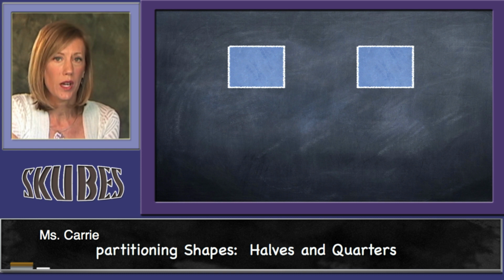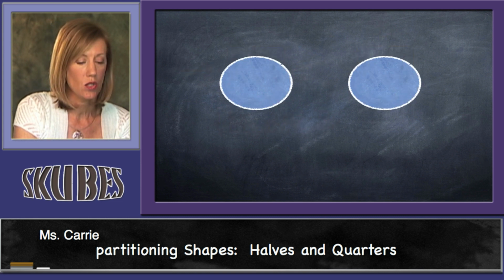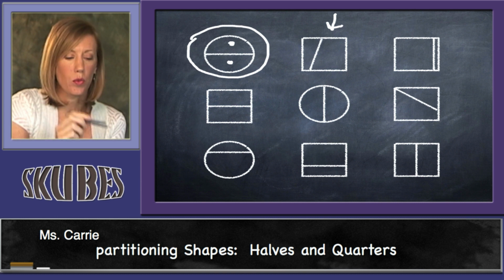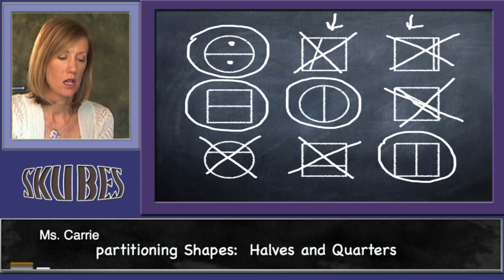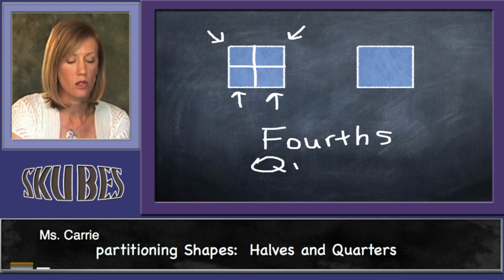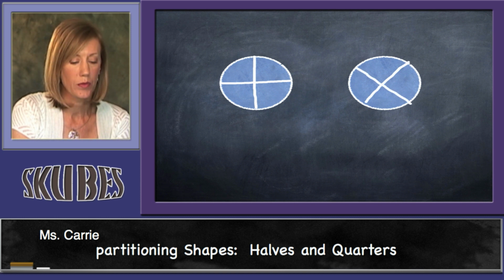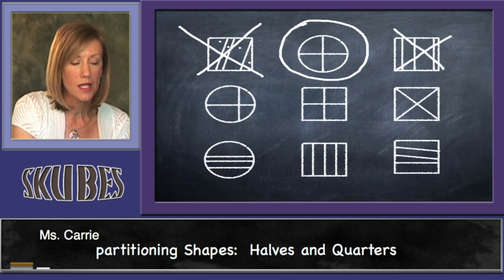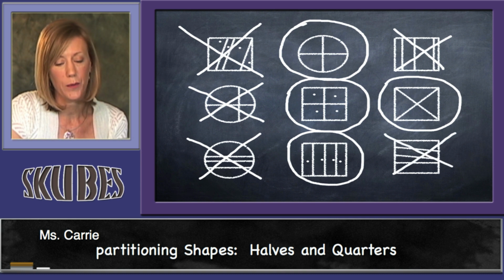Partitioning a Shape - Halves & Quarters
2.G.3
Partition circles and rectangles into two, three, or four equal shares, describe the shares using the words halves, thirds, half of, a third of, etc., and describe the whole as two halves, three thirds, four fourths. Recognize that equal shares of identical wholes need not have the same shape.